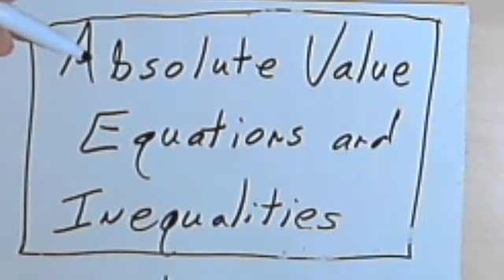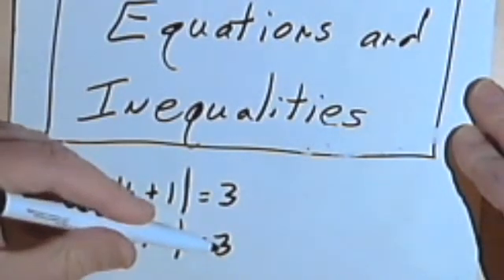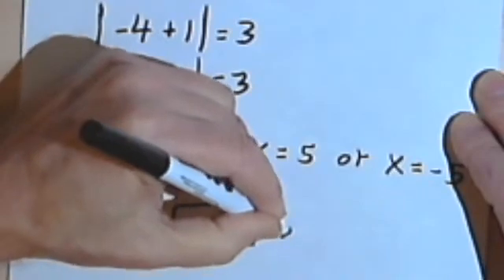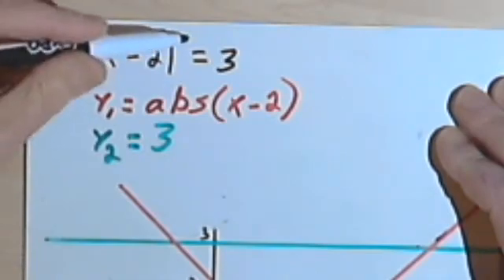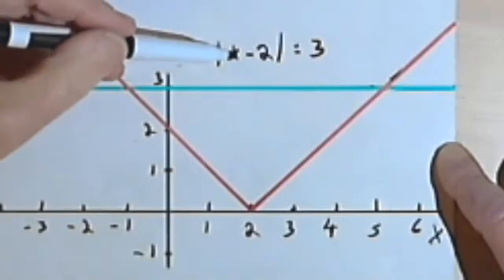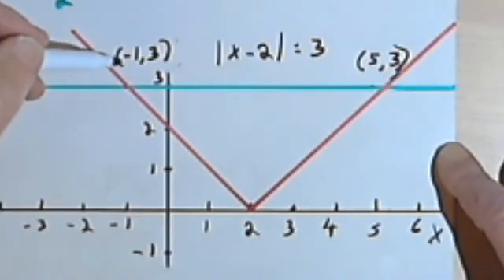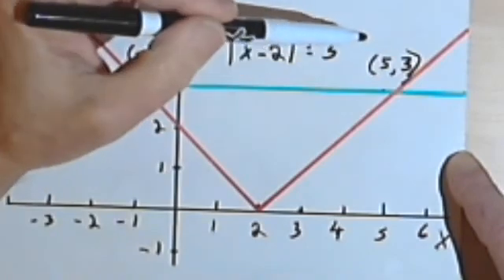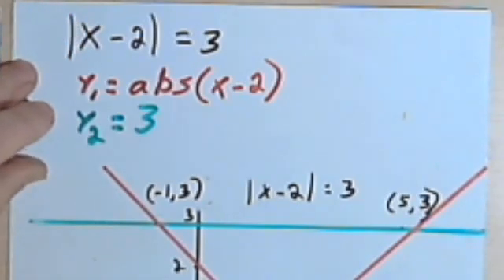Absolute Value Equations and Inequalities, part 1 070-14a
Using a graphing calculator to solve absolute value equations and inequalities. This video is provided by the Learning Assistance Center of Howard Community College. For more math videos and exercises, go to HCCMathHelp.com.